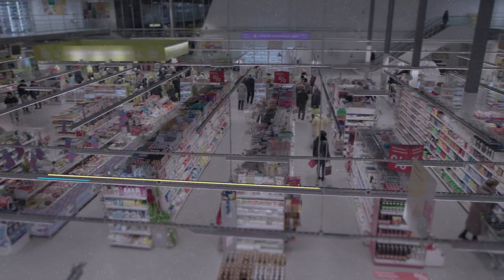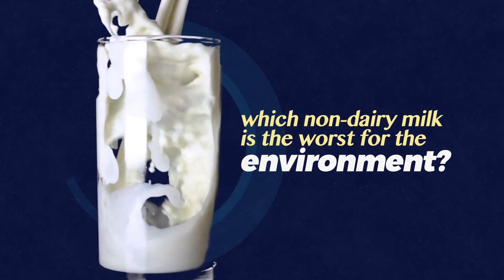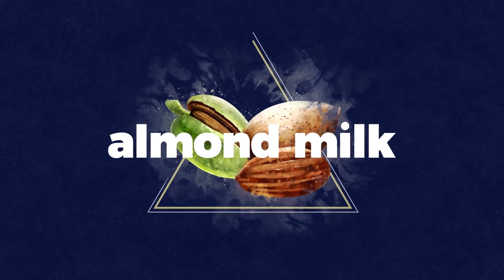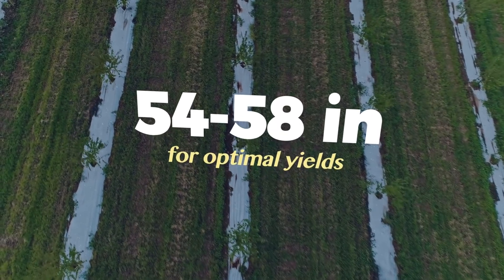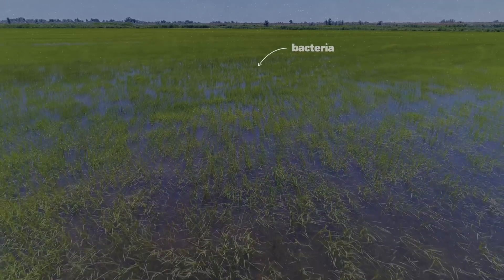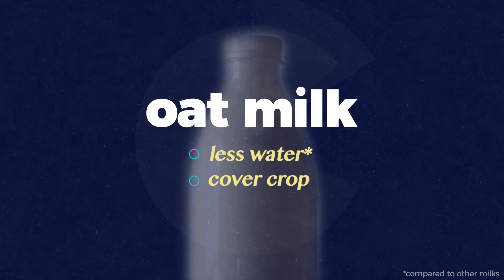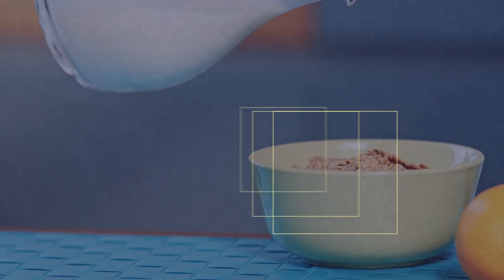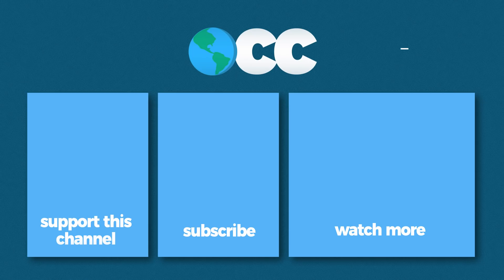Which milk should you buy? (Almond, Rice or Oat?)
Support OCC and get 20+ bonus, ad-free videos by signing up for Nebula

In this Our Changing Climate environmental video essay, I take a look at three plant-based non-dairy milks in order to see which one is the most environmentally friendly. Specifically, I look at how Almond milk, Rice milk, and Oat milk affect the environment in a number of different ways through water use and emissions. I ultimately find that almond milk uses the most water, rice milk has the most emissions associated with it, and oat milk is the best for the environment overall.

Resources:
1. Soy, Almond, Oat Milks: Are They Udder Bull? (Science VS.)
2. Alternative Milk Podcast Show Notes (Science Versus)
3. Rotating Crops, Turning Profits (Union of Concerned Scientists)
4. This Amazing New Milk Is Going to Change Everything (Mother Jones)
7. Drought Management for California Almonds (University of California)
8. A Global Assessment of the Water Footprint of Farm Animal Products (Mekonnen and Hoekstra)